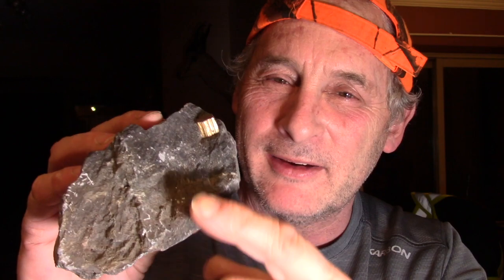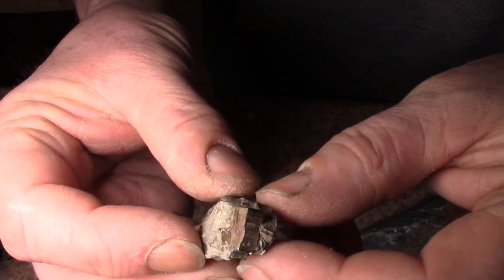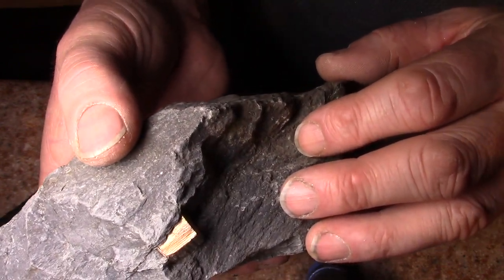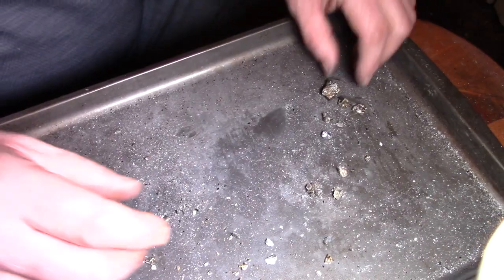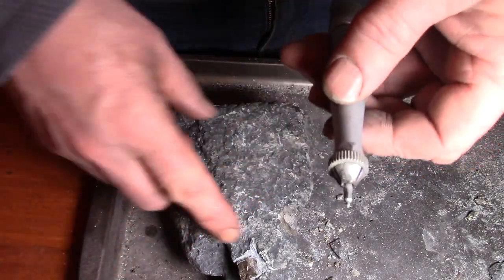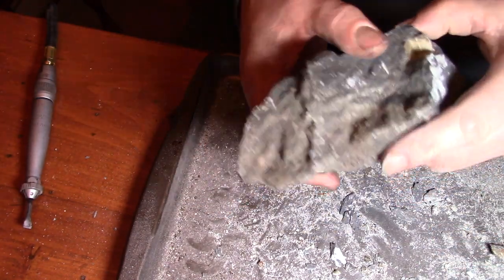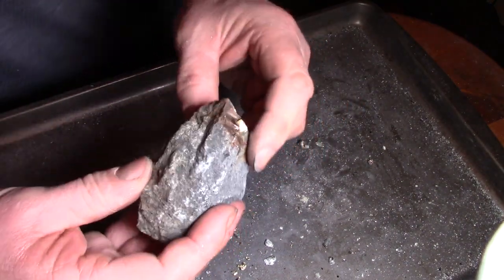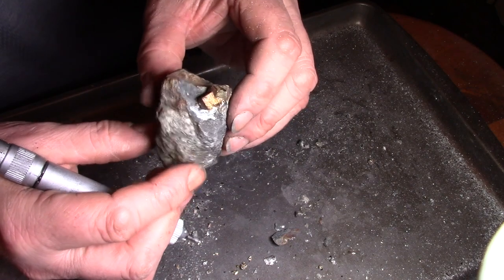ETCHING PYRITE WITH AIR SCRIBE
Using a Chicago Pneumatic Air Scribe to extract pyrite crystals from host rock.